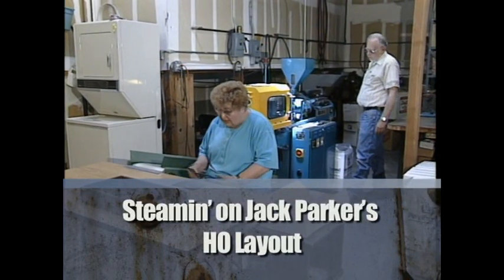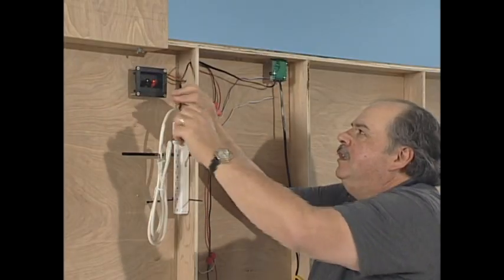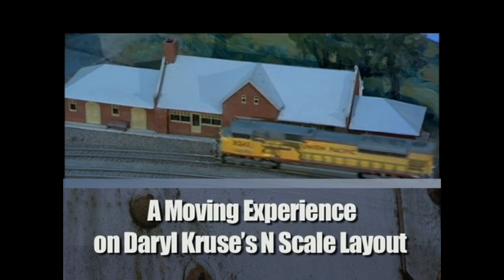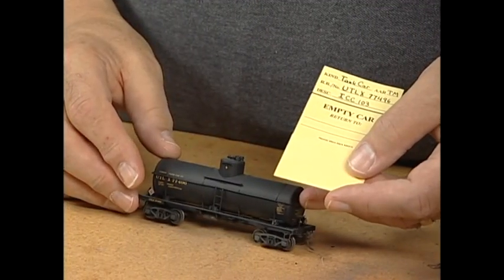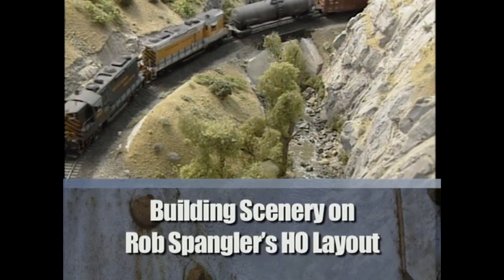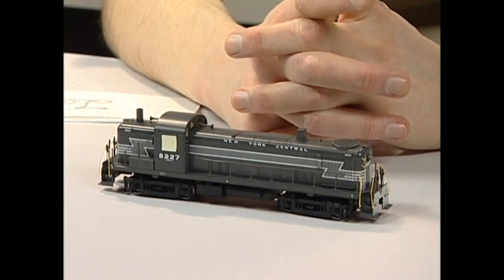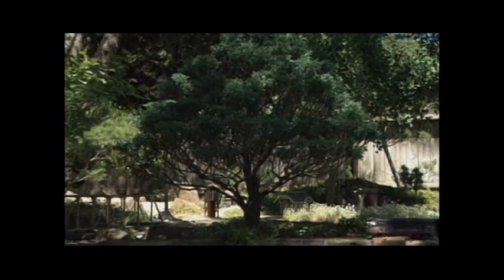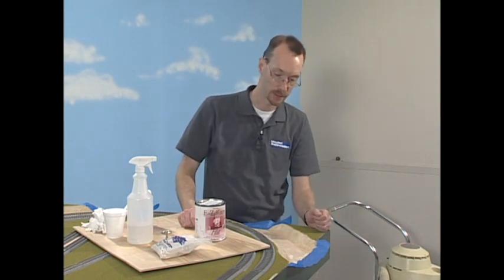Dream Plan Build DVD5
Серия документальных фильмов для железнодорожных моделистов. В этой документальной серии авторы рассказывают о железнодорожных макетах, а мастера моделисты делятся своим опытом. Кроме моделистов художники, электронщики, дают ценные советы, которые серьезно облегчат строительство железнодорожного макета. Авторы серии фильмов, расскажут о макетах железной дороги северной Америки.
Язык: Английский
Объем: 2,47 Гб
Формат: mpeg 2
Продолжительность: 01:40:21